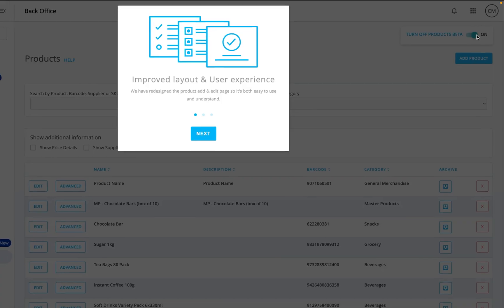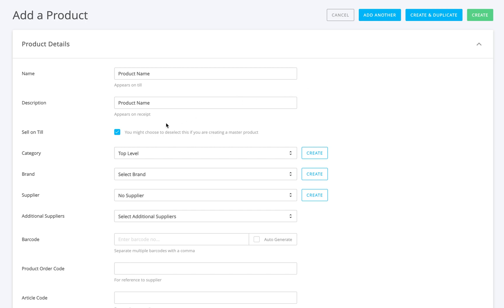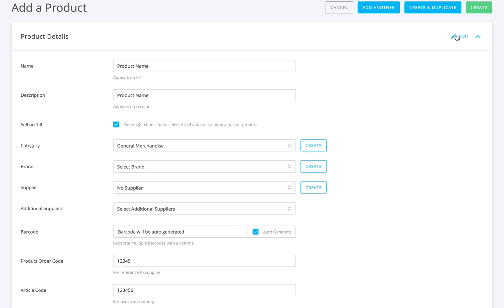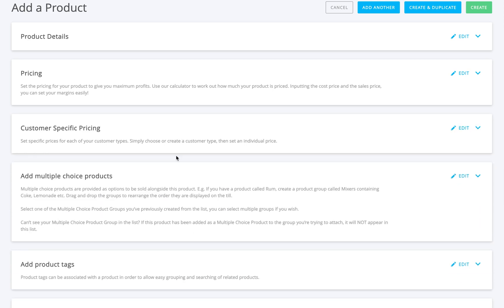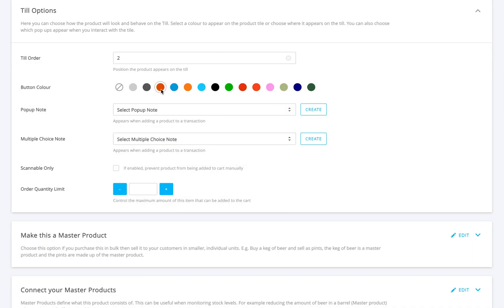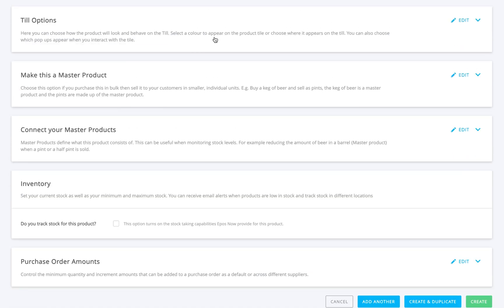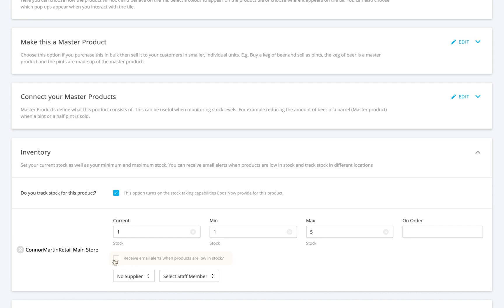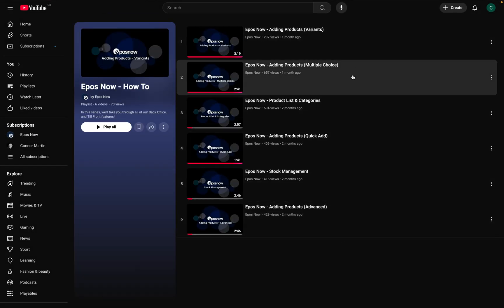Epos Now - Adding Products (BETA)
Need to manage products with multiple sizes, colours, or quantities?

This video shows you how to use the Product (BETA) page in your Epos Now Back Office, designed to simplify complex retail product and inventory management.

Learn how to add, customise, and manage products, and explore advanced features like Multiple Choice Products and Master Products.